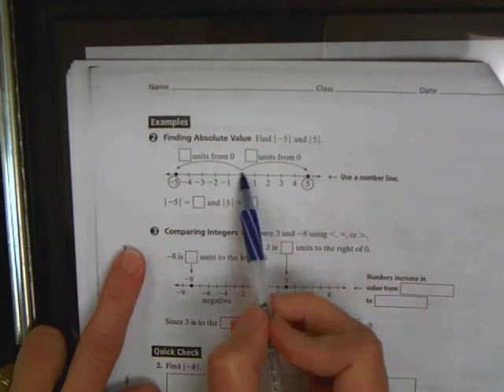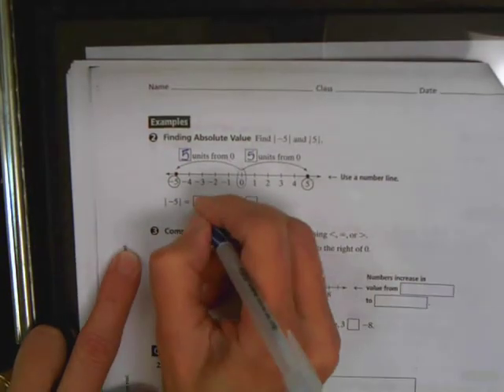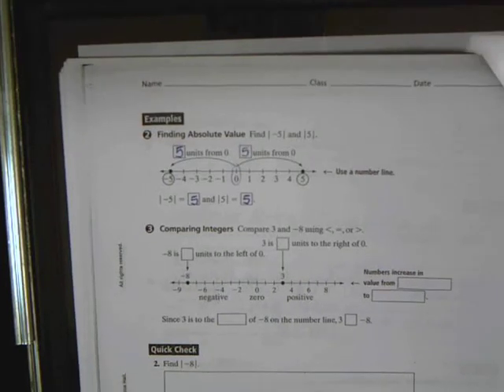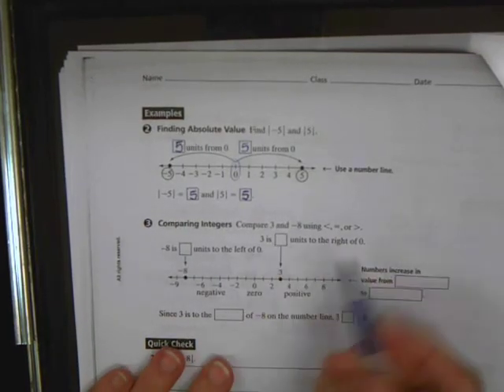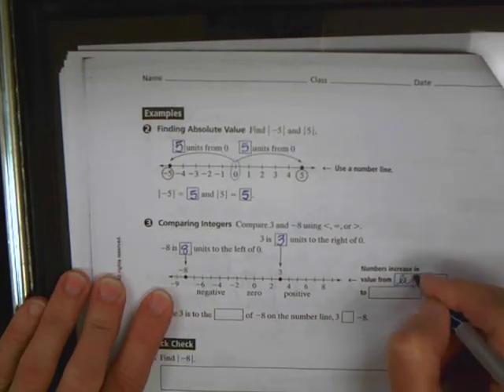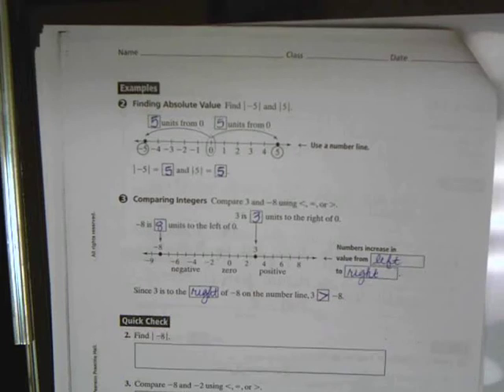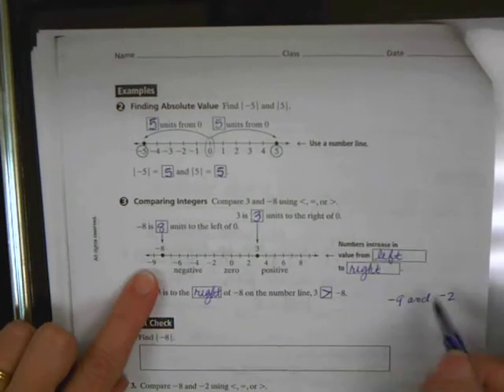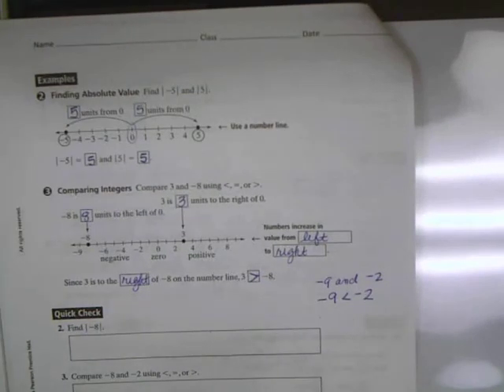C2 Lesson 1-6.mov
integers, absolute value, opposites